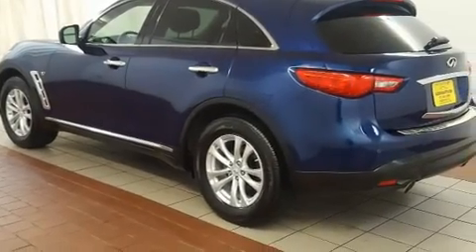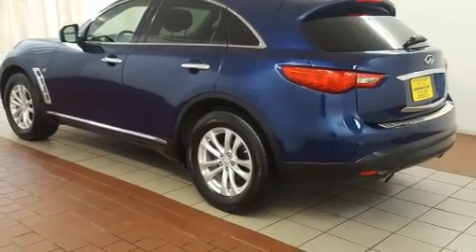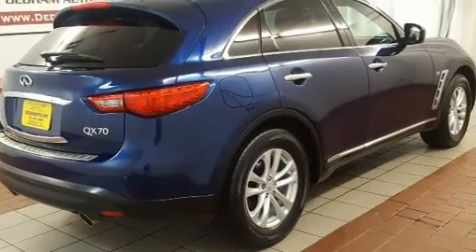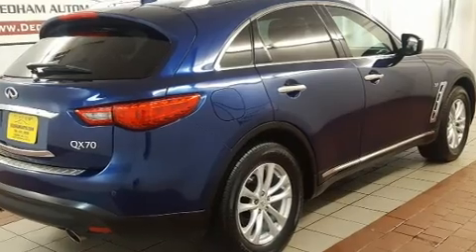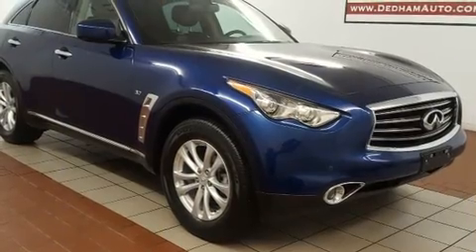2014 INFINITI QX70 in Dedham, MA 02026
Take command of the road in the 2014 INFINITI QX70. With fewer than 25,000 miles on the odometer, this 4 door sport utility vehicle prioritizes comfort, safety and convenience. Under the hood you'll find a 6 cylinder engine with more than 300 horsepower, and all wheel drive keeps this model firmly attached to the road surface. INFINITI prioritized practicality, efficiency, and style by including: leather upholstery, a built-in garage door transmitter, a power seat, an automatic dimming rear-view mirror, telescoping steering wheel, a power rear cargo door, and much more. With high intensity discharge headlights illuminating your path, you'll always appreciate maximum visibility. For drivers who enjoy the natural environment, a power moon roof allows an infusion of fresh air. Premium sound drives 11 speakers, providing you and your passengers a sensational audio experience. INFINITI also prioritized safety and security with features such as: head curtain airbags, front side impact airbags, traction control, brake assist, anti-whiplash front head restraints, ignition disabling, and 4 wheel disc brakes with ABS. Electronic stability control ensures solid grip atop the road surface, no matter how challenging the driving conditions. A Carfax history report provides you peace of mind by detailing information related to past owners and service records. We have the vehicle you've been searching for at a price you can afford. Please don't hesitate to give us a call.